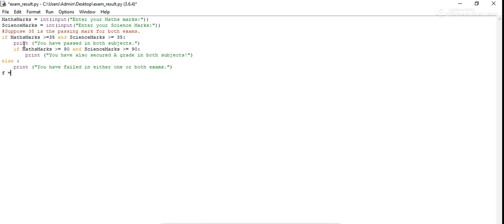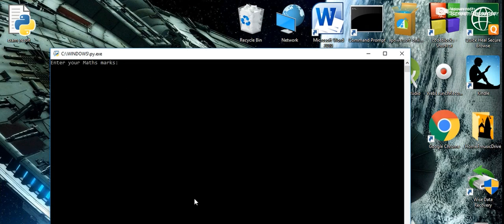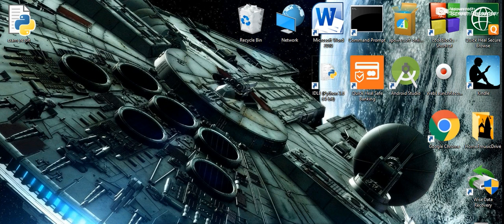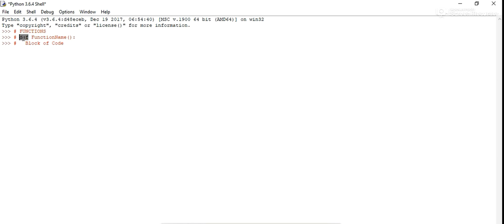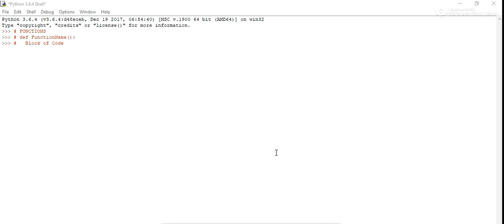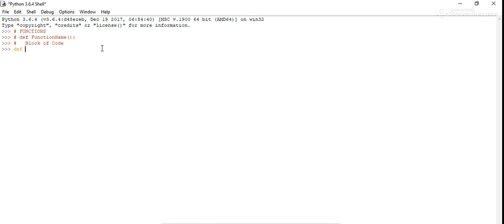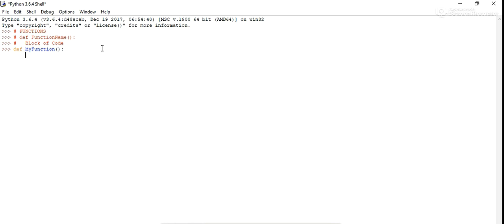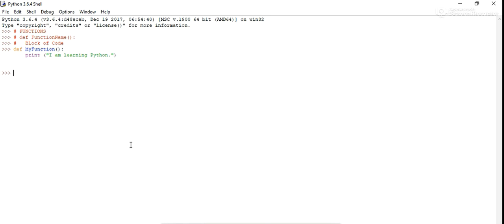PythonTutorial#7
Learn about Functions and also create your own functions in Python.
Also sorry for not uploading the video last week due to some problem.